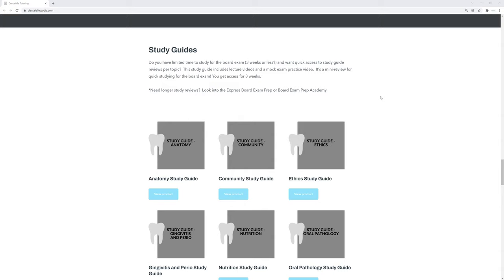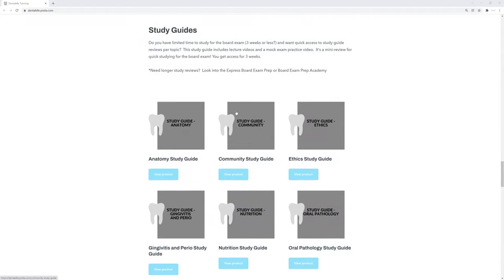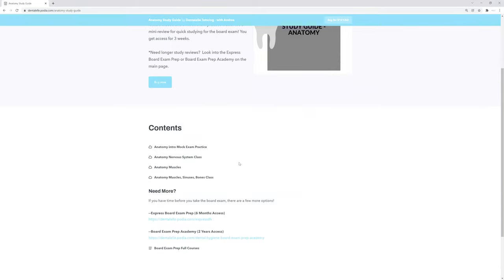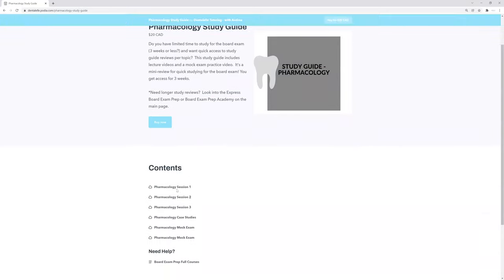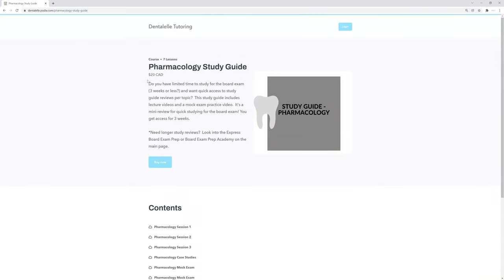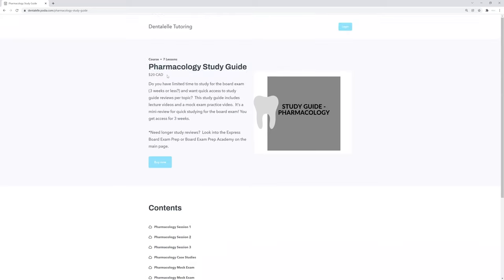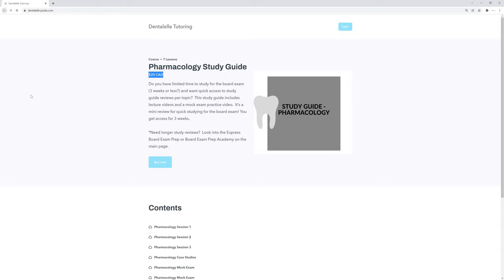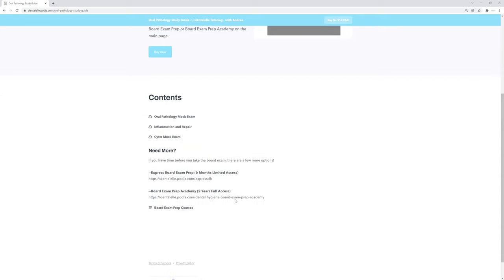NEW Study Guides - Board Exam Review!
--4 Hours of Board Exam Review- Boot Exam Boot Camp